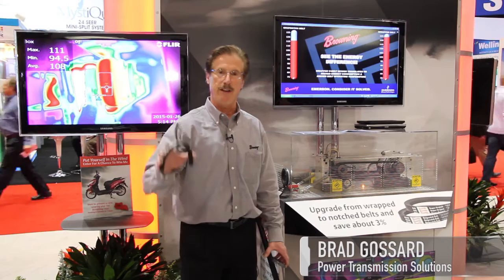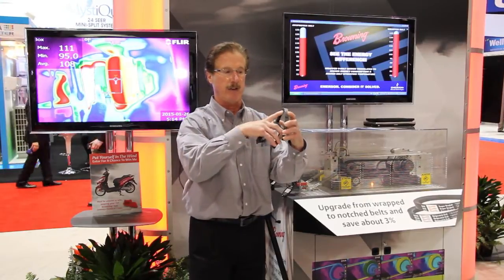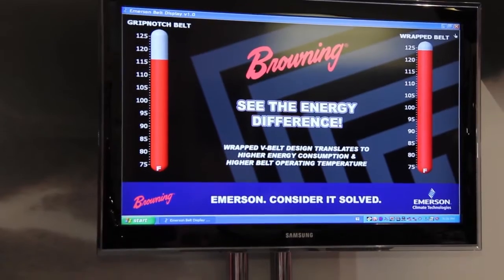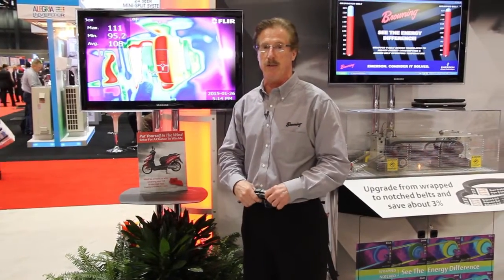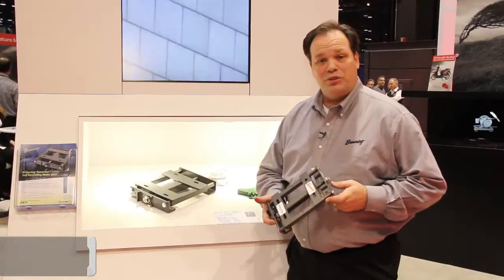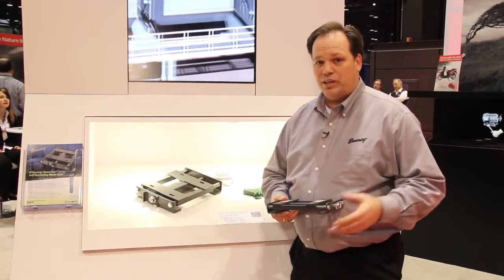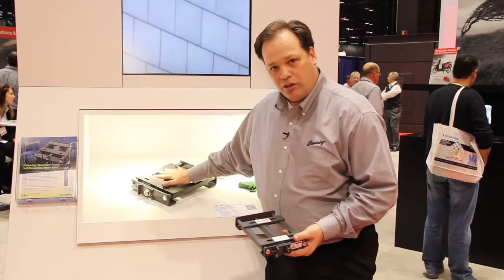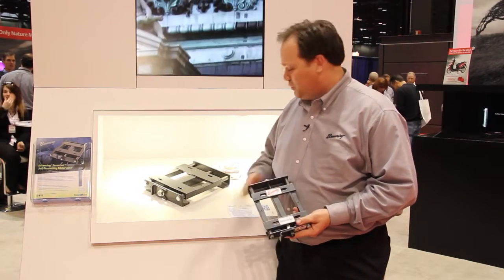Browning – AHR Expo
Editor Kyle Gargaro stops by the Browning booth at the AHR Expo to learn about the new products the company is introducing at the show.